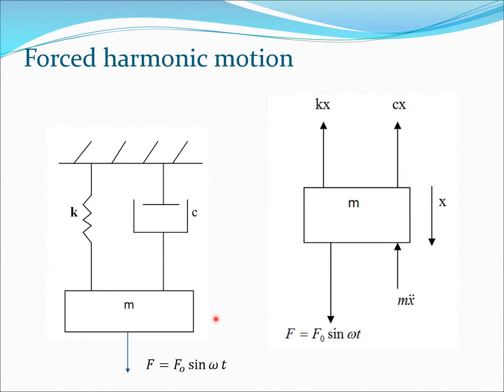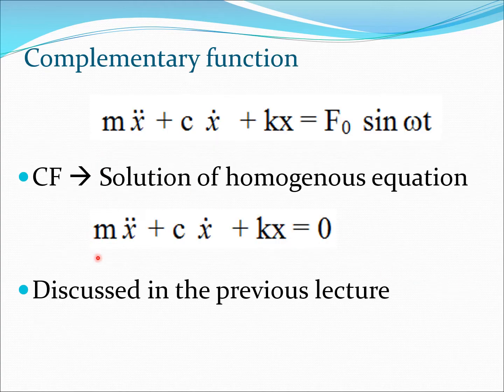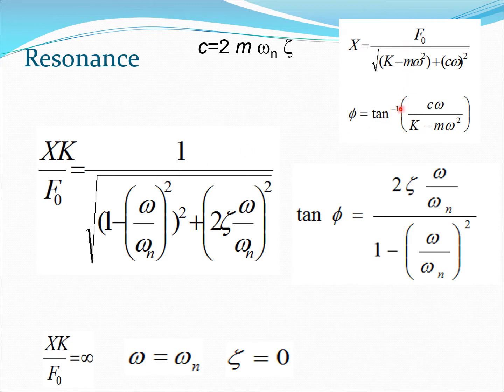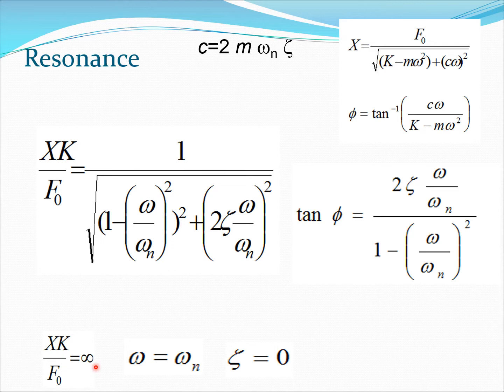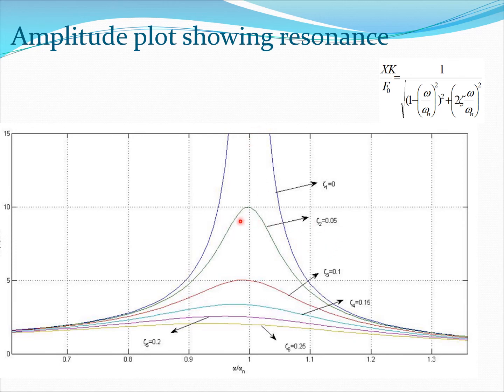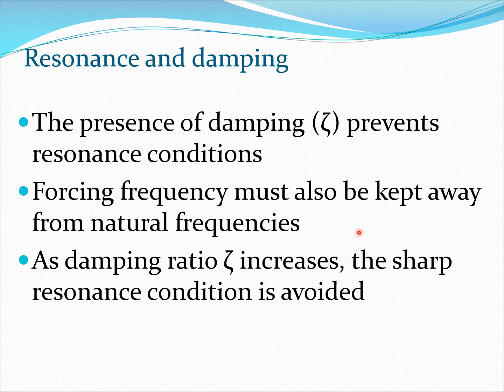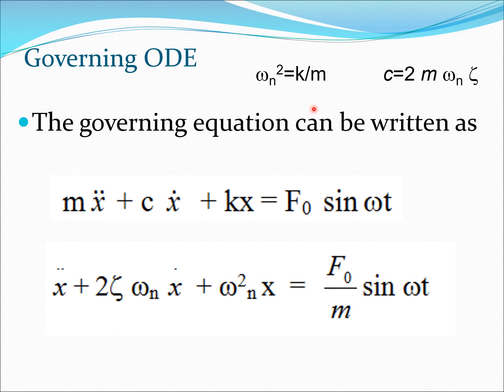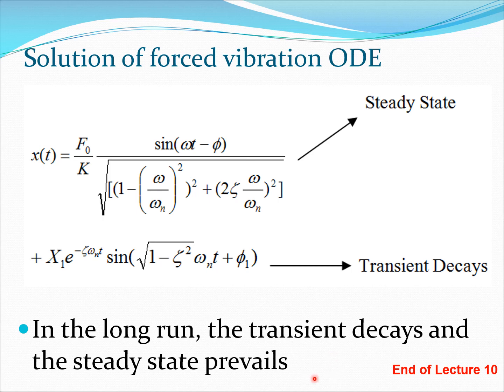Forced Vibration and Resonance, Helicopter Dynamics Lecture 10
This video explains the engineering physics concepts of forced vibration and resonance using a spring-mass-damper system subject to periodic forcing. This model is useful for practical applications. The response of the system in terms of transients and steady state solution is explained. The importance of damping in mitigating the negative effects of resonance is pointed out.